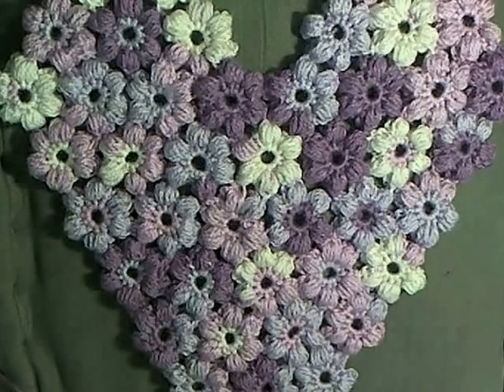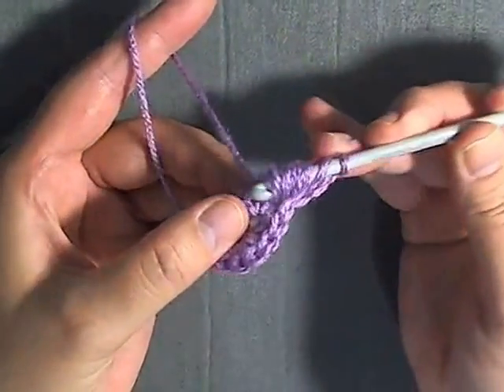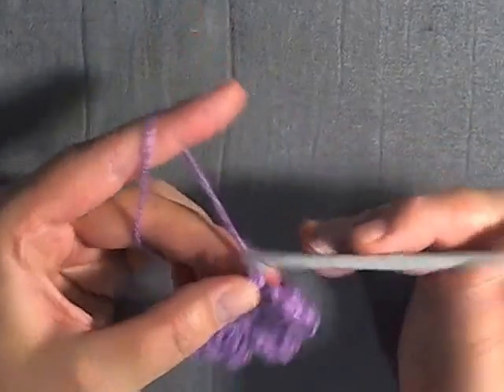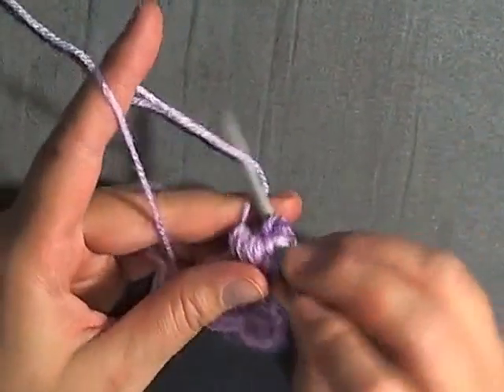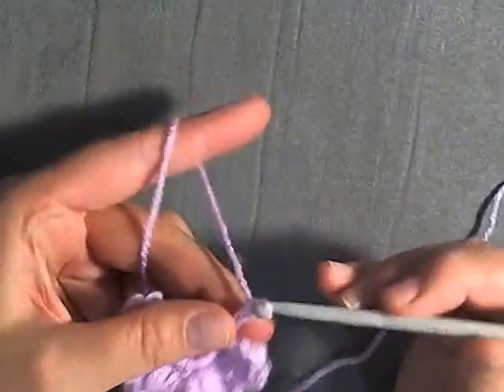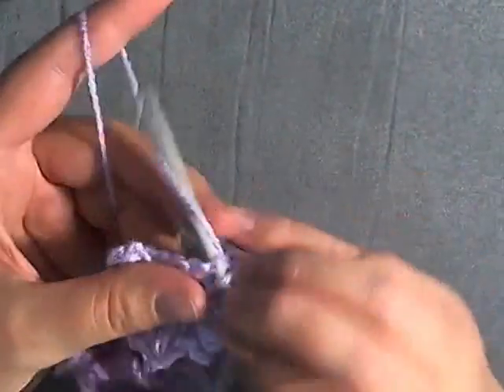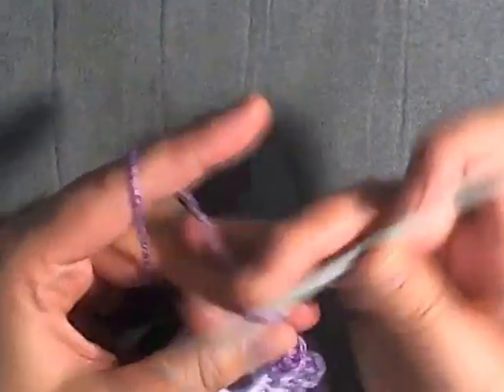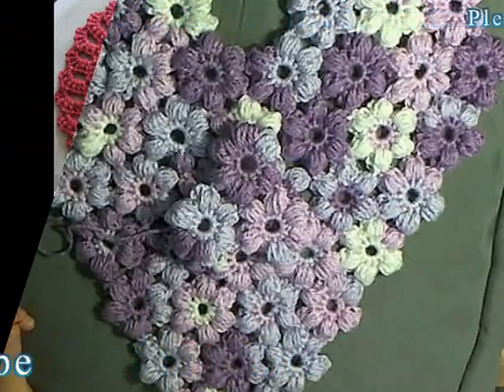Puff Flower Heart Motif - Crochet Tutorial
This Puff Flower Heart Motif Free Crochet pattern teaches you how to make a Heart Motif using Crochet puff flowers and I'll teach you how to attach your flowers as you go.

You can find the Puff Flower Heart Motif Written pattern

If you wish to make the afghan with this heart, you can find the playlist for the afghan here:

Social Links

My Groups on Facebook:
Meladoras Creations Crochet Community (MAIN Public)

0:00 Introduction
0:29 Supplies you'll need
1:00 YouTube's experimental centering FAIL
1:16 To start
1:42 Round 1
2:28 Round 2
4:44 Puff pedal in Slow Motion
6:58 finishing the flower
8:10 Connection your flowers
8:26 First connection
9:36 Making your second connection
10:50 Tips
12:10 Third Flower - 1st connection
12:35 Third Flower - 2nd connection
14:09 Third Flower - 3rd connection
16:15 How to hide your tails
17:53 Showing Puff flower heart by rows picture
19:11 Tips on sewing
20:15 Let's stay in touch